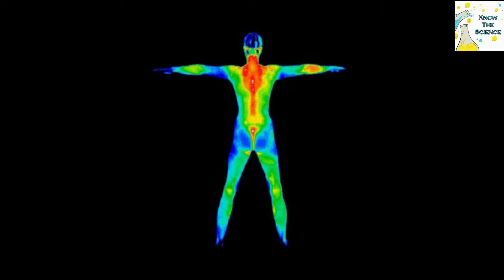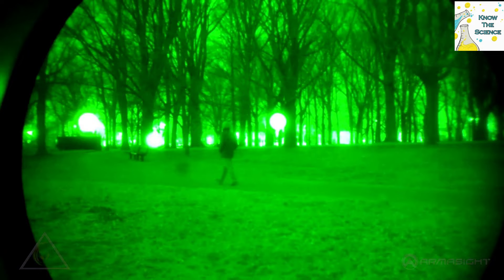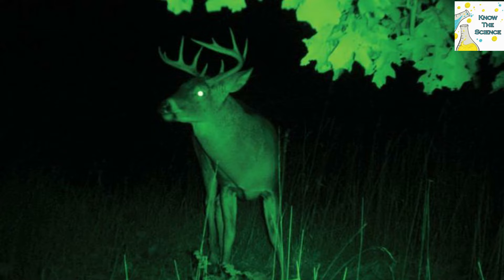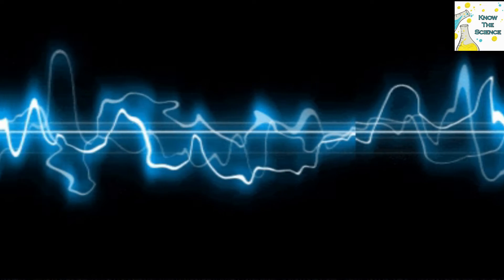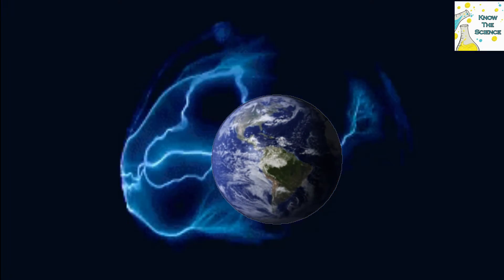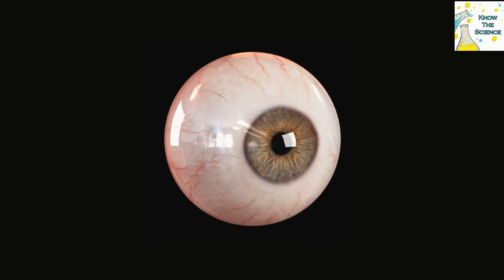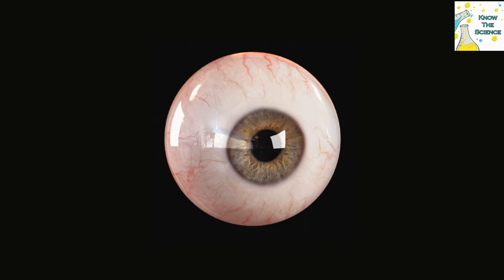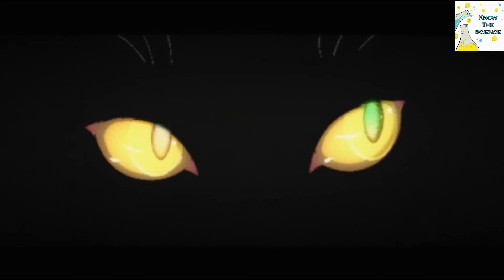How does night vision work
Infra-red waves are used in night vision apparatus as these are very low energy radiation waves which are available below red rays on the visible spectrum. Active infrared night-vision combines infrared illumination of spectral range 700–1,000 nm (just below the visible spectrum of the human eye) with CCD cameras sensitive to this light.